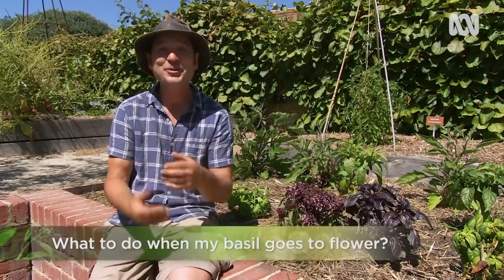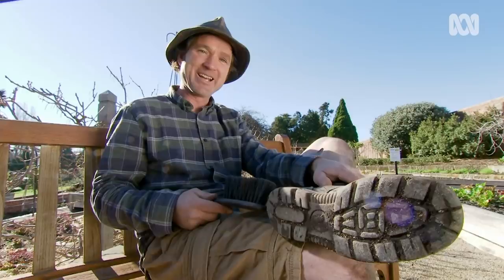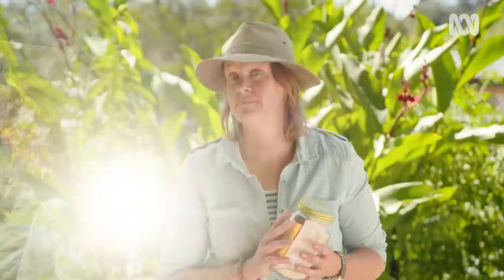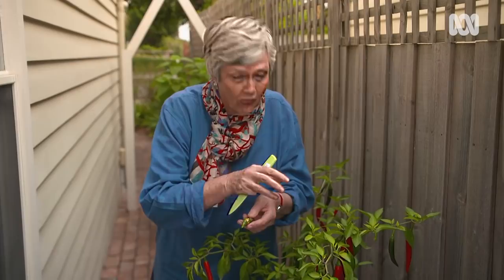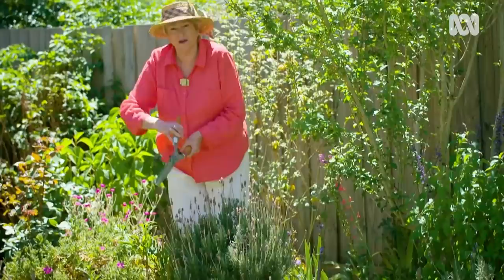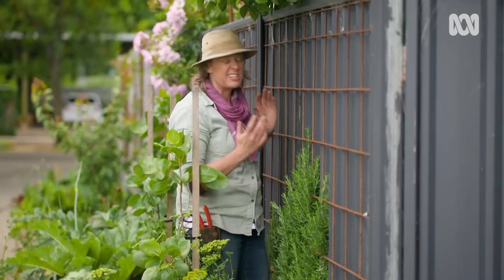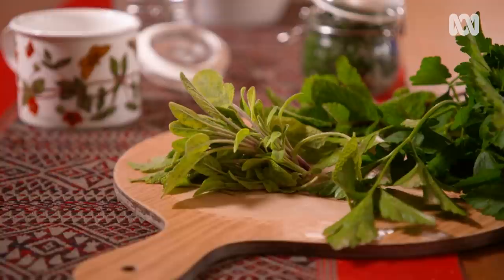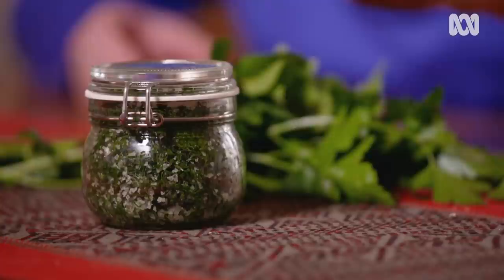Herbs and seeds | Your questions, our answers | Gardening Australia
Gardening Australia always gets questions from our viewers and our presenters always have the answers.

Here are 9 FAQs about herbs and seeds.
Add your questions in the comments!

00:00 | What do you do when your basil goes to flower?
00:39 | Why is it a good idea to wash your boots when moving from the bush to the garden?
01:11 | How do I store saved seed?
01:57 | Why are my sunflower heads sprouting?
02:27 | When is the right time to pick and eat your chili?
03:10 | Why do herbs smell nice?
03:35 | Lavender pruning tips
04:39 | What can you grow on a hot tin fence?
05:21 | Seeds – keeping birds away
06:12 | Making Herb salt

Don't forget to add your questions in the comments, and look out for the answers on upcoming episodes of Gardening Australia.